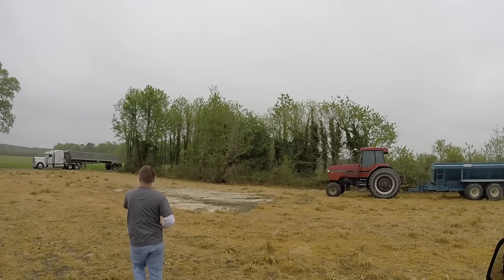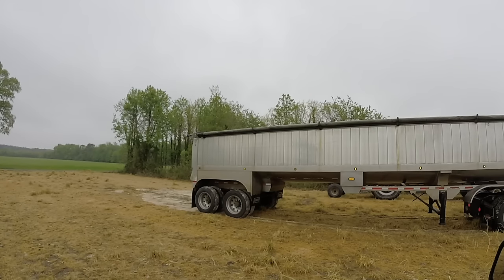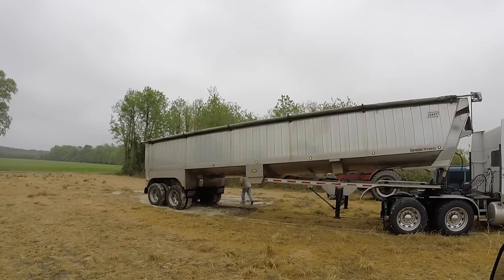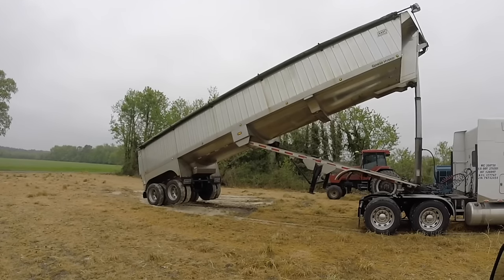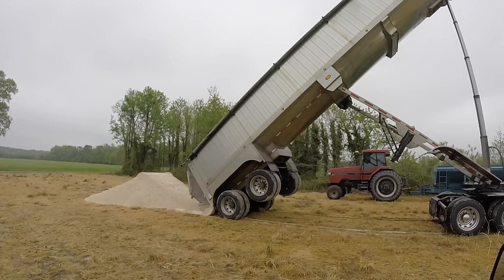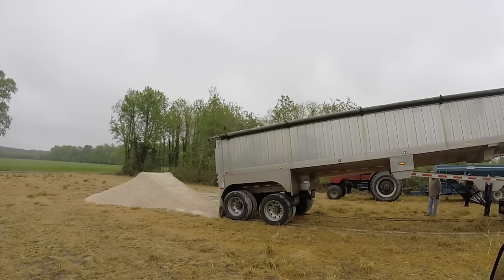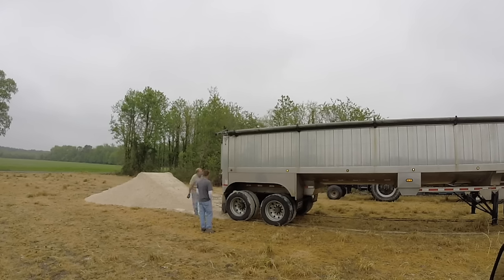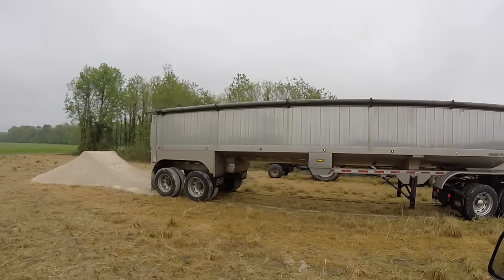Dumping 24 ton of Lime to spread on Corn Fields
I am getting 24 ton of lime dumped in the field in order to spread before planting corn.